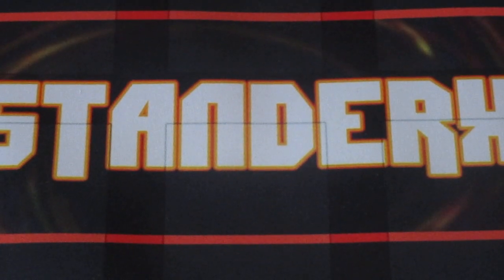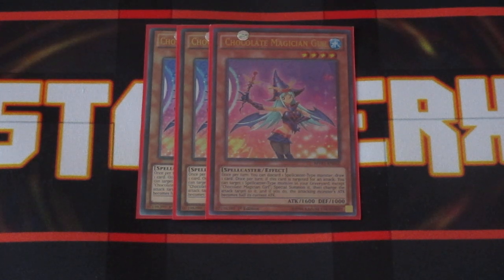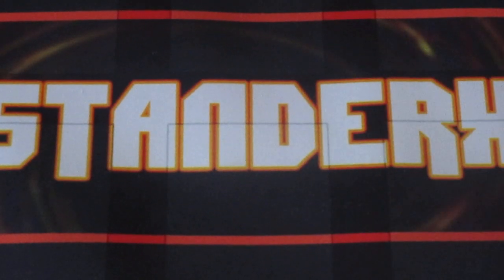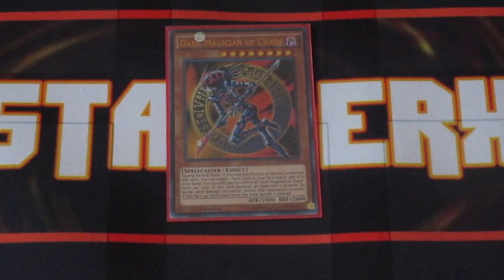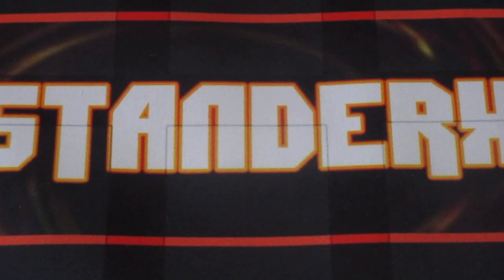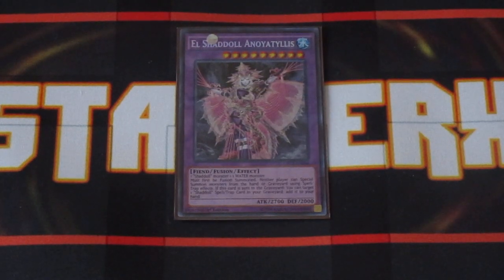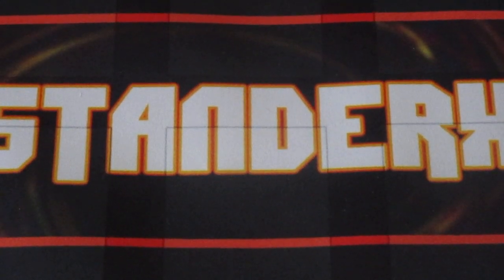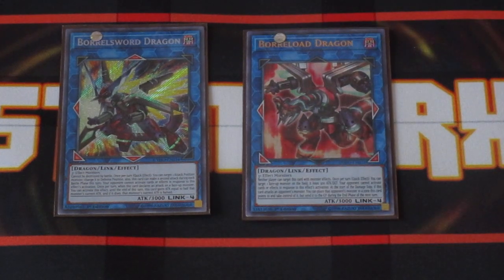Yu-Gi-Oh! Shaddoll Magician Girl Deck Profile May 2019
El Shaddoll Construct is back and it is ready to to help the Magician Girls win!!!